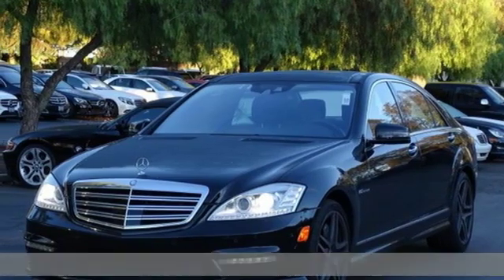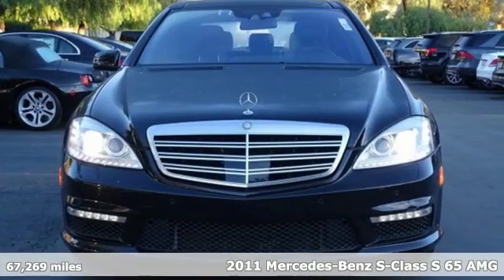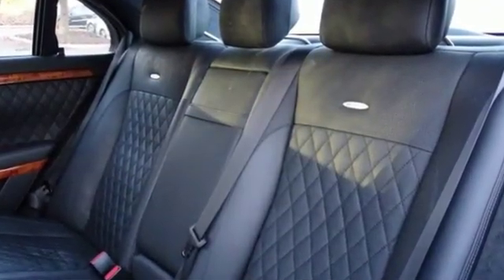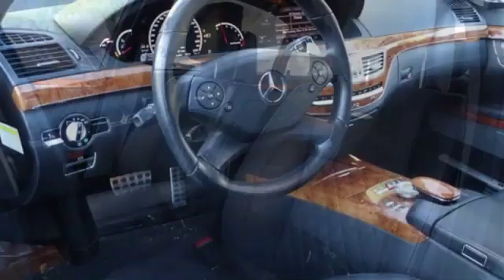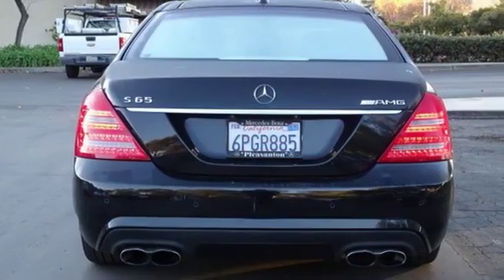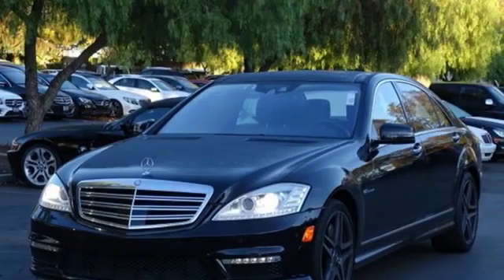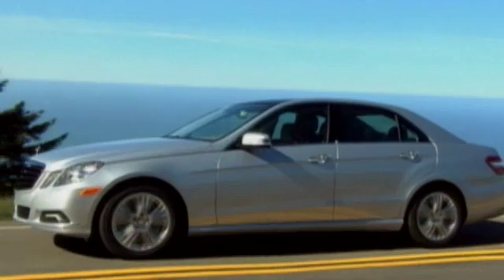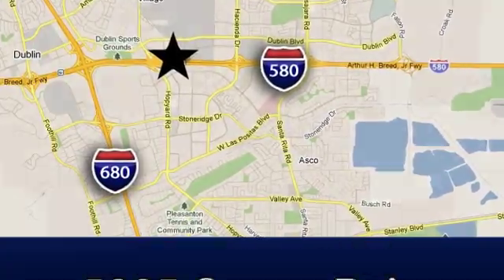Used 2011 Mercedes-Benz S-Class San Francisco San Jose, CA #32414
Year: 2011
Make: Mercedes-Benz
Model: S-Class
Trim: S 65 AMG
Engine: 12 Cyl. 6.0L
Transmission: Automatic
Color: Black
Mileage: 67269
Stock #: 32414
VIN: WDDNG7KB5BA366547

Address:
5885 Owens Drive